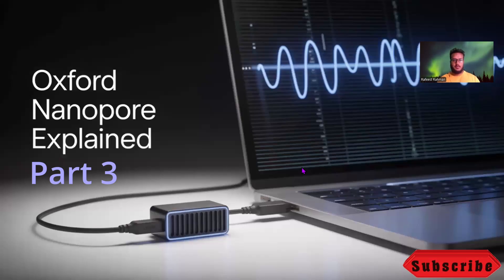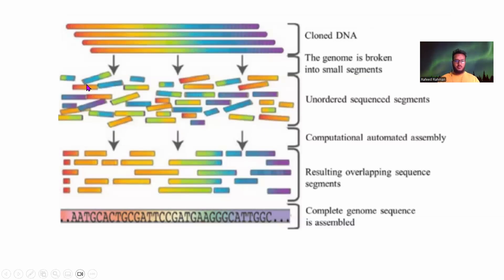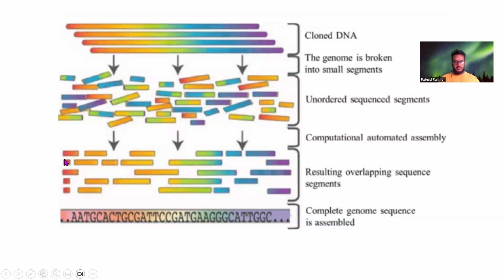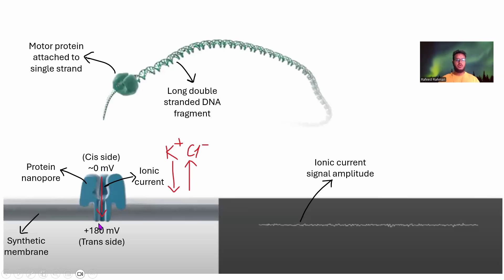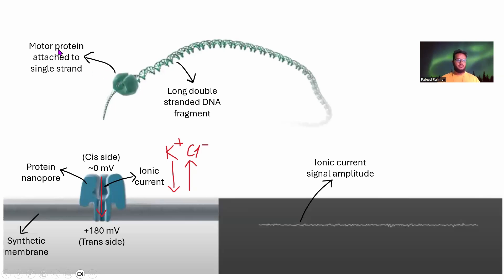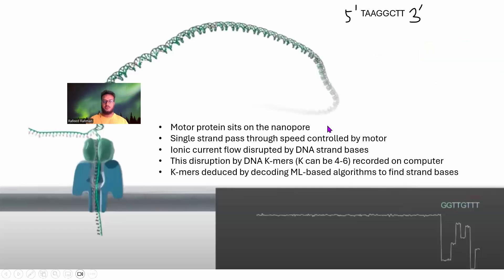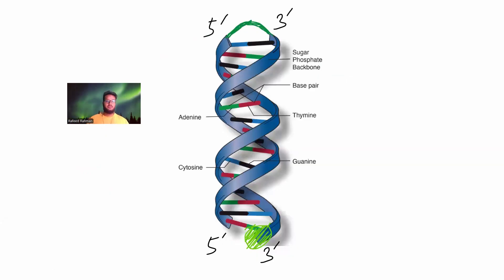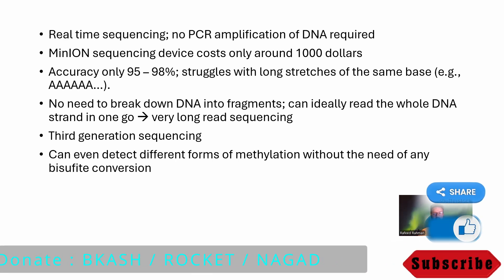Sequencing Techniques Part 3 : Oxford Nanopore Sequencing Clearly Explained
- Sequencing overview
- Oxford Nanopore technique overview
- Oxford Nanopore setting
- Ionic current flow mechanism
- Motor protein mechanism
- Single strand real time sequencing using Oxford Nanopore
- Double strand real time sequencing using Oxford Nanopore
- Decoding ionic current disruption signal
- Cost, accuracy, limitations and unique properties of Oxford Nanopore sequencing
- Why Oxford Nanopore sequencing can sequence very long DNA fragments